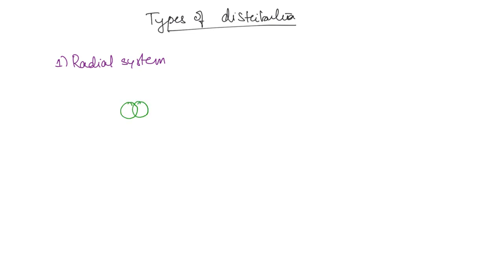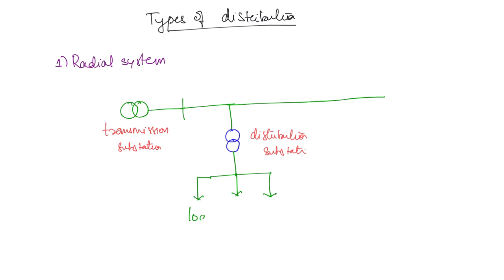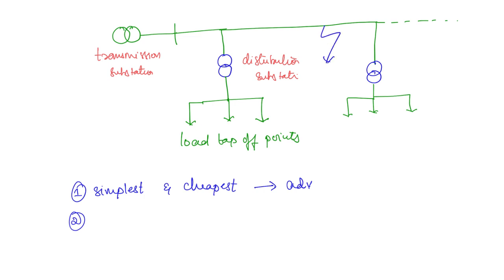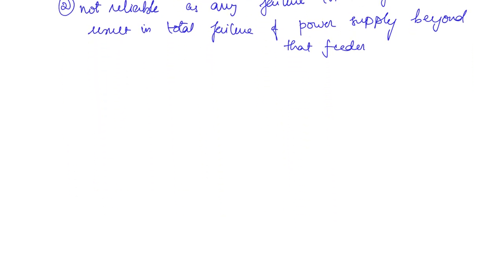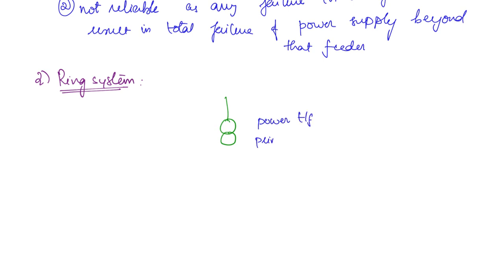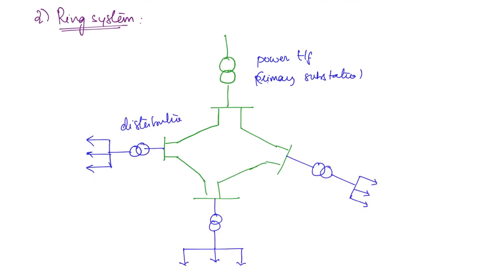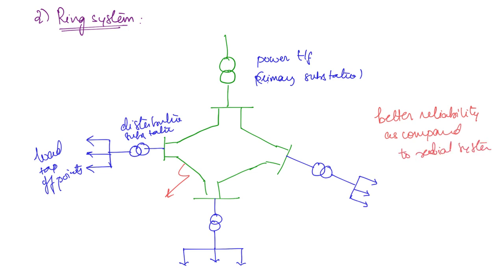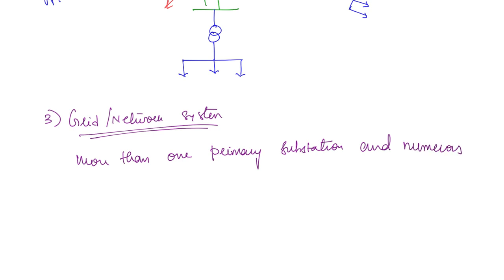Lec 42 - Types of Distribution Systems | Power Systems